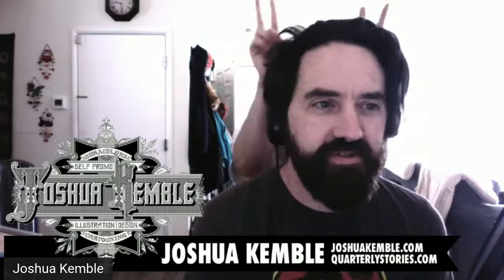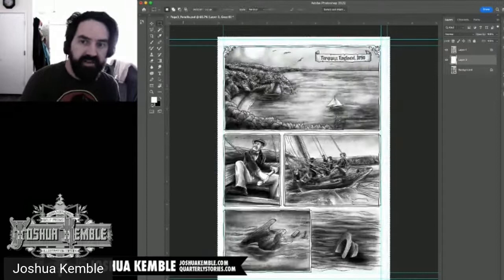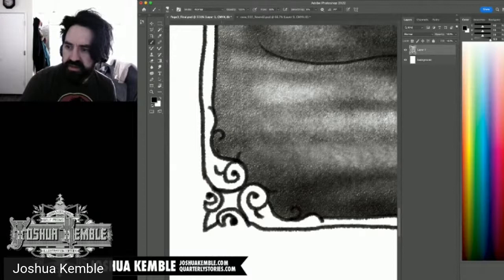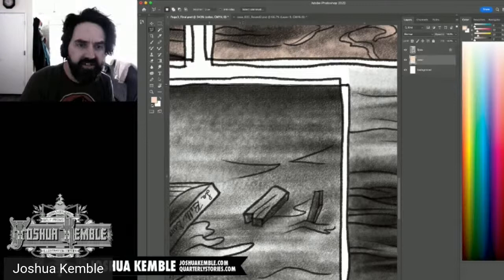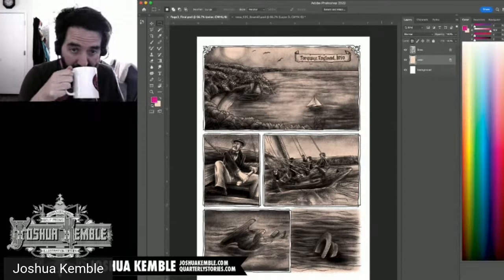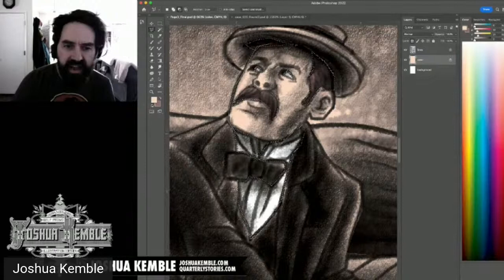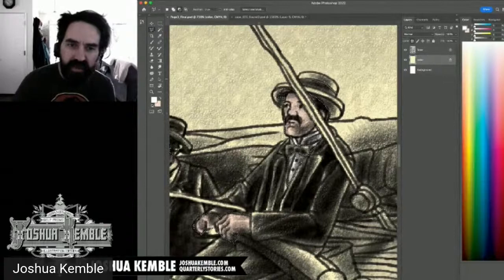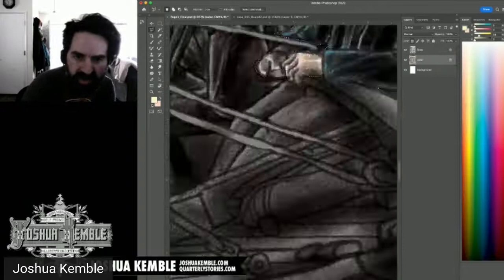Making Flat Color Selections Under Rendered Value Lineart - Joshua Kemble Livestream 117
A live stream where Joshua Kemble works on his upcoming graphic novel "Not Death But Love," as well as his upcoming sequel to Two Stories. I'll be working on comics, answering any chat questions if they arise.